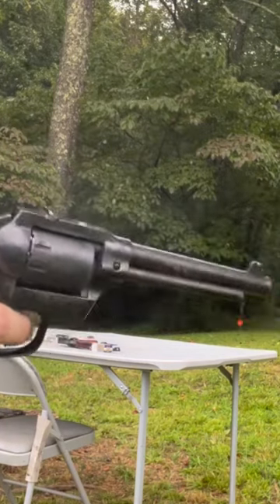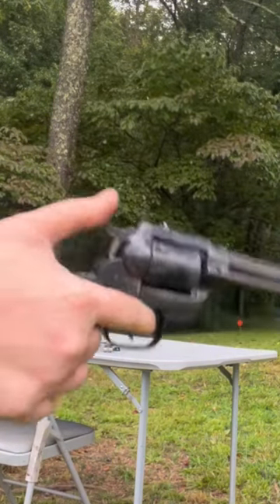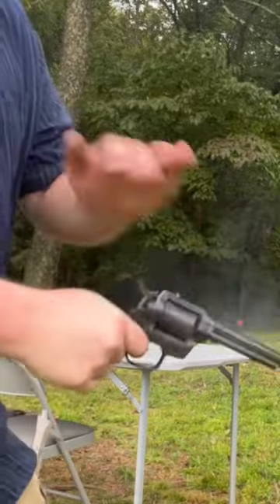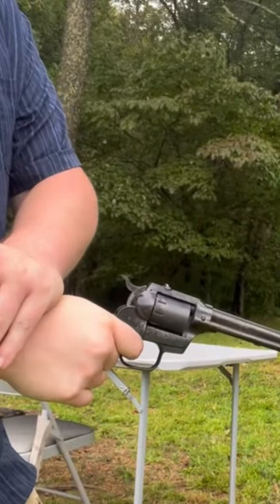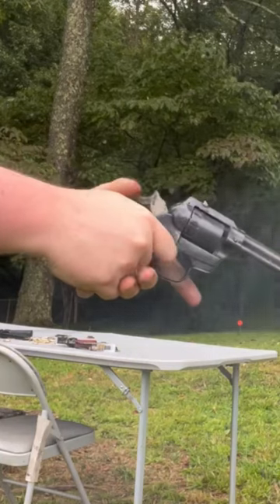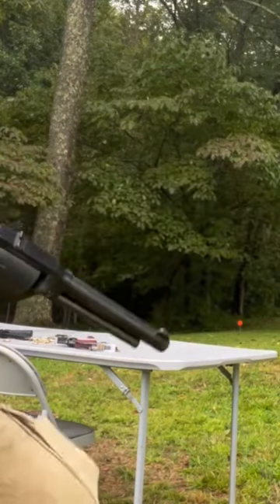Short #21: High Standard Double Nine in .22LR. Clips From Previous Videos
Clips are from the following video(s):
1. Hi Standard Double Nine Revolver in .22LR

IMPORTANT: If you live in Massachusetts, Rhode Island, New York, or New Jersey, it is illegal for me to ship ya the SlingShot and ammo. So I will have to replace the SlingShot with something different if someone from those 4 States Wins 2nd Place!

1. LIKE every MAIN video released for that Month
2. Leave a COMMENT on every MAIN video released for that Month
3. SHARE every MAIN video released for that Month
5. I have included 1 “Code Word” in every Main Video that I release DAILY. On the Monday before we find out the Winners of the Giveaway (for example, the winners for January’s Free Subscribers Giveaway will be randomly picked Via Random Number Wheel on Sunday January 29th at 2PM EST VIA YOUTUBE LIVESTREAM. N you will have from that Monday (the 23rd) until 2PM EST on the 29th to leave a comment with those 10 “Code Words” out of the 30 “Code Words” that I’ll have released by the end of the Month. So it’s very unlikely that anyone (who isn’t cheating by copying and pasting from someone else (or multiple other people) who actually followed the instructions) will have the exact same 10 “Code Words”.
It’s those comments in which include any 10 of the “Code Words” for that month that I use to gather the names of everyone who is in the giveaway. If they didn’t do all of that then they are disqualified, and I pick a new winner for that Prize so that someone who followed the rules and helped my channel grow by doing all of that, will be the ones rewarded with winning the free items.

1. Open WORLD WIDE to every location that USPS ships to!
2. If you win an item that is illegal for you to own or Customs won’t allow to be shipped then I will replace it with some other item or a cash substitute (at my discretion).
3. Obviously, follow the rules in order to be eligible in the first place.
4. Prizes will be mailed out ONCE per month on the 1st of each month!
5. Cash Prizes will be paid out TWICE per month via FaceBook Pay (preferred) or PalPay if you would prefer PayPal
7. I COVER SHIPPING SO THERE IS ABSOLUTELY NO COST TO YOU! I WILL NEVER ASK FOR ANY OTHER INFORMATION BUT “NAME” AND “SHIPPING ADDRESS”.
8. Once you have won any type of prize, you will have 60 days to claim it, provide me with a name, and to provide me with a shipping address so I can ship you your winning prizes. After 60 days have passed from the day I uploaded the video showing that you have won a prize, you forfeit that prize(s). In which, the unused prizes will be later used in future giveaways.

I AM THE ONLY ONE THAT IS RESPONSIBLE FOR OBTAINING WINNER INFORMATION IN ORDER TO MAIL THE PRIZES. SO DONT BELIEVE ANYONE IF SOMEONE EVER SAYS THAT THEY WORK FOR ME AND ARE GETTING YOUR INFORMATION ON MY BEHALF. SAME IS TRUE IF SOMEONE PRETENDING TO BE ME EVER ASKS YOU FOR ANY OTHET INFORMATION BUT NAME AND SHIPPING ADDRESS! THATS ALL ILL EVER NEED SO ITS NOT ME IF ANYONE EVER ASKS FOR MORE INFORMATION THAN THAT. IF THAT OCCURS, PLEASE IMMEDIATELY REPORT THEM FOR PRETENDING TO BE ME!
I RETAIN THE RIGHT AT ALL TIMES TO STOP MY MONTHLY GIVEAWAYS, CHANGE THE RULES, CHANGE ELIGIBILITY…… CHANGE EVERYTHING ABOUT IT! I’M CONSTANTLY FINDING BETTER WAYS TO DO GIVEAWAYS SO ITS GOOD BE BE ABLE TO CHANGE IT.
I RETAIN THE RIGHT TO OVERRIDE ANYONES ELIGIBILITY AND RETAIN THE RIGHT TO REFUCE SOMEONE TO BE ALLOWED TO PARTICIPATE FOR ANY REASON AT ANY TIME. ESPECIALLY IF SOMEONE IS BEING A “KNOB HEAD” TO OTHERS IN THE BRANDONS BALLISTICS COMMUNITY!
            (I was told it was important to put that information in my giveaways lol).

If anyone has any other questions, concerns, etc regarding my Free Subscriber Giveaways, Trivia Giveaways, extra Giveaways, etc, please feel free to either leave a comment on the comment section below, send me an email to , or send me a message to my face book page (Brandons Ballistics)! I’d be more than happy to answer any questions you have to the best of my abilities!